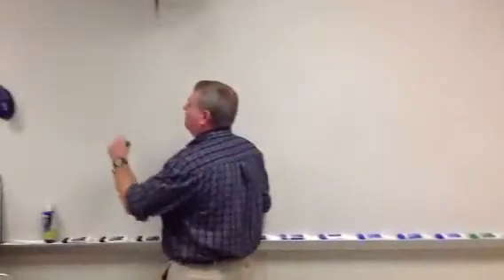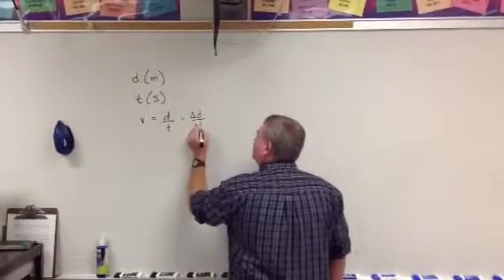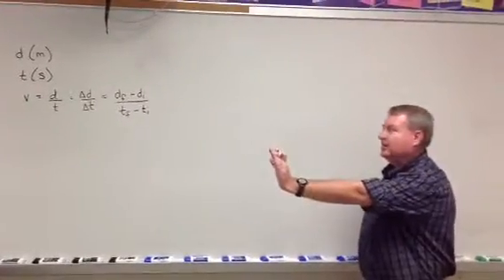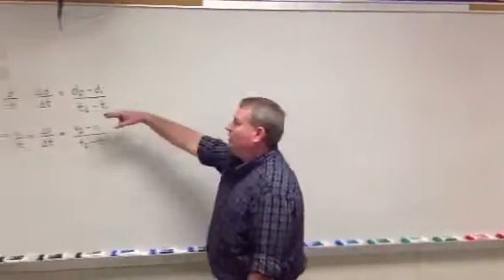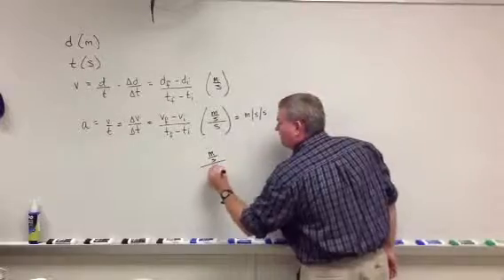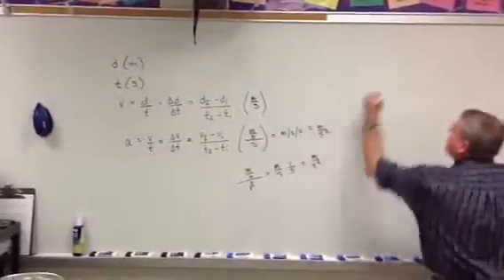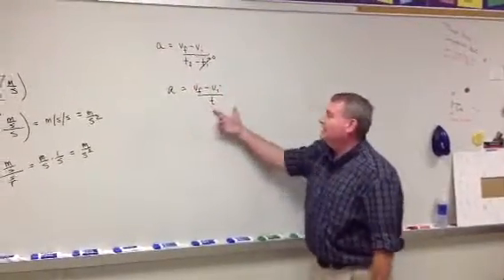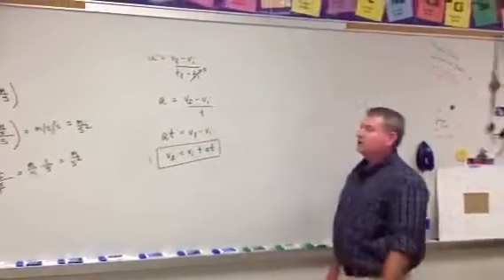First linear equation